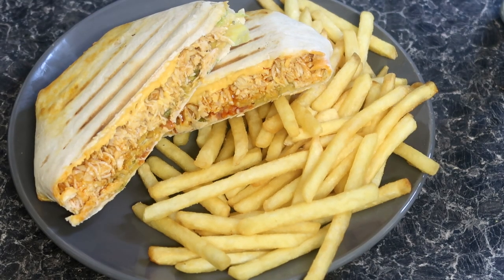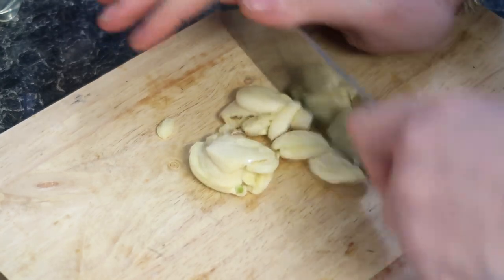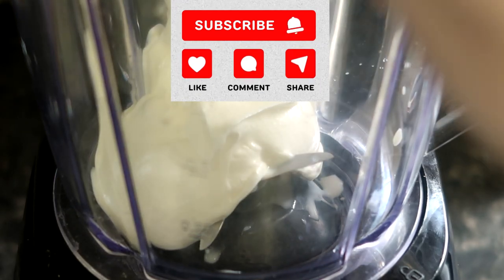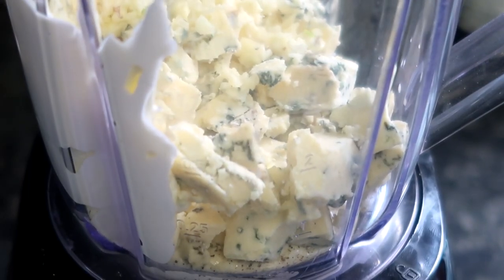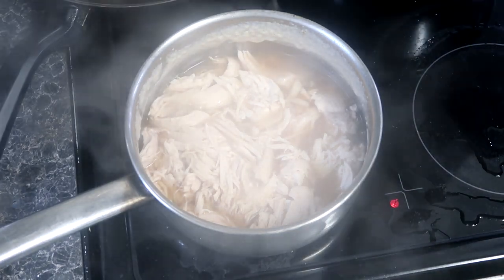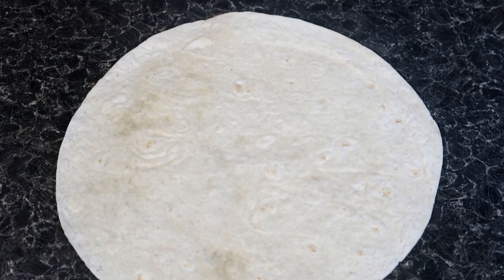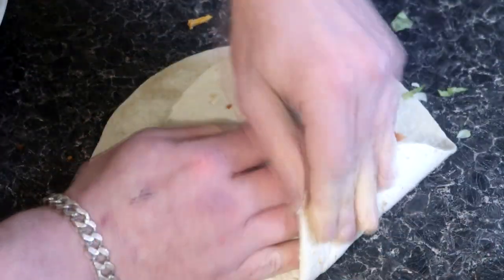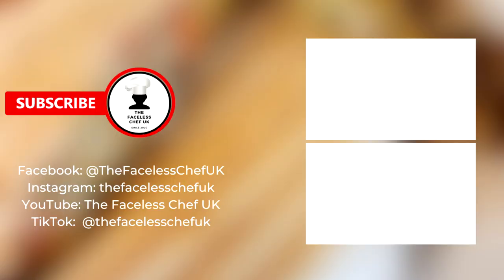Ultimate Crunch wrap Recipe Upgrade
Buffalo Chicken Crunch wrap

Todays recipe is the Ultimate Crunch Wrap recipe,  a wrap that cracks open to reveal spicy buffalo chicken, melted cheese and a beautiful Blue Cheese sauce, with a satisfying crunch in every bite. Sounds fantastic doesn’t it!

If you're craving something that's both comforting and packed with flavor, you won’t want to miss this.

I want to see your ideas Let’s get cooking!

Ingredients

3 shredded Chicken breasts
4 Tortilla Wraps Large
4 Tortilla Wraps small
Tortilla chips
Grated cheese (optional)
Shredded Lettuce
Tomatoes diced
6 cloves of Garlic
Salt
Sour cream
Mayonnaise
Lemon juice
Milk
50g Butter
Honey
1 bottle Franks Red Hot Sauce
175g Stilton

0:00 Intro
0:30 Chicken
0:49 Buffalo Sauce
2:25 Blue Cheese sauce
4:40 Shredded Chicken
5:20 Making the Crunch wrap
7:30 Serving
7:47 Outro